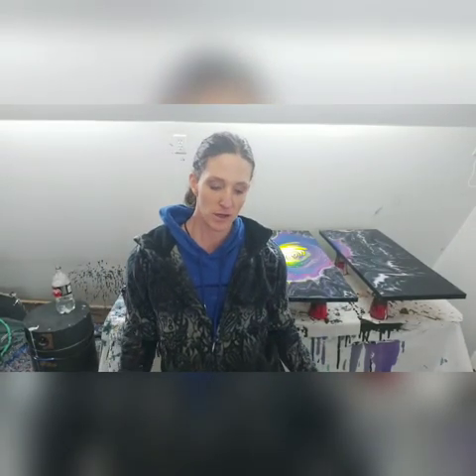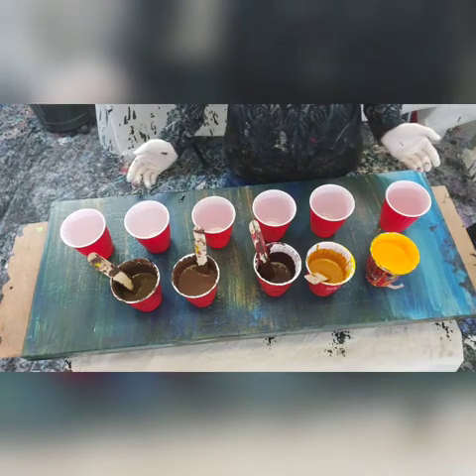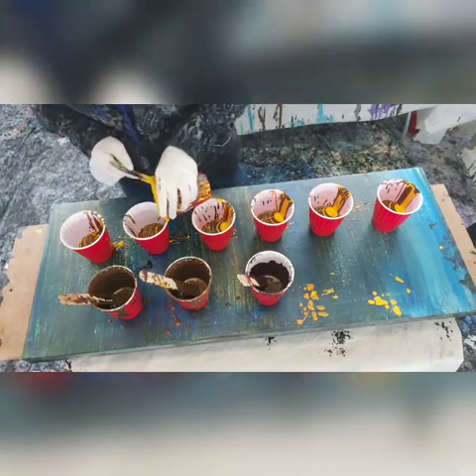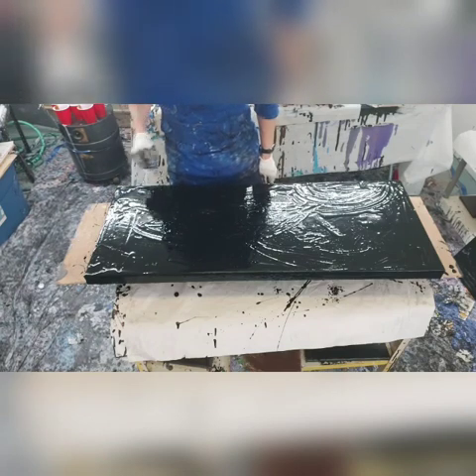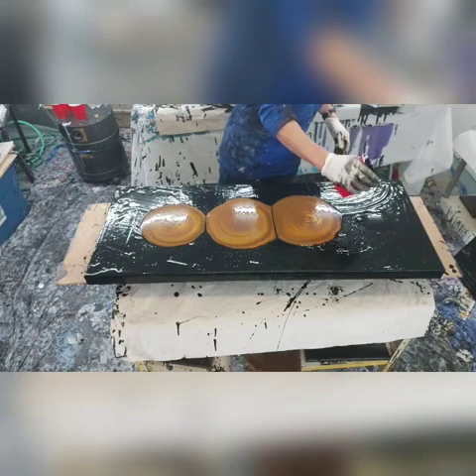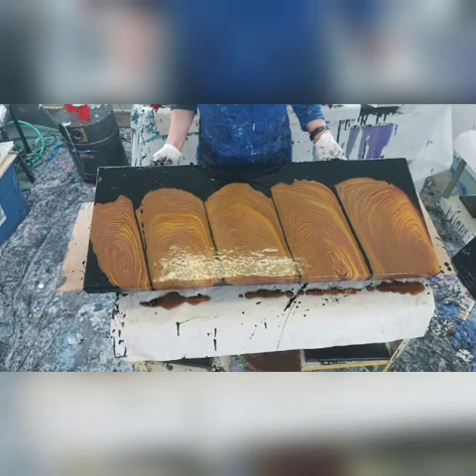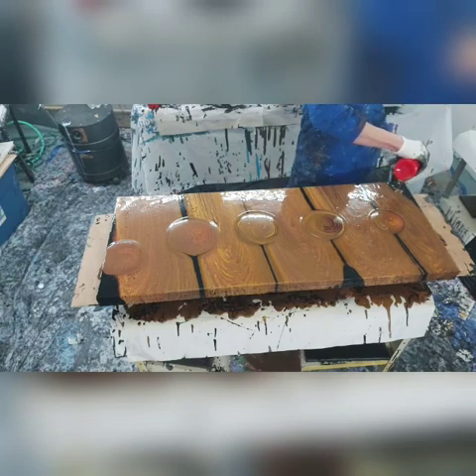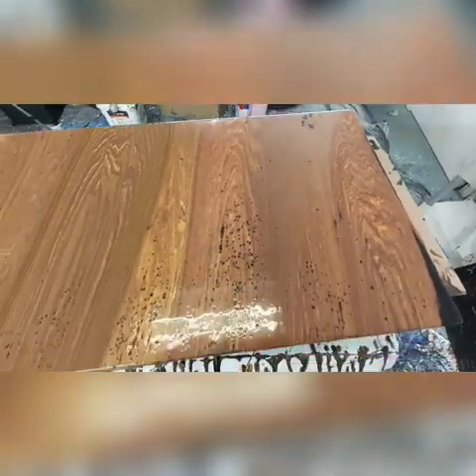How to Pour Wood Grain Effect with Acrylic - Wood Grain Tree Ring Pour Painting Tutorial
This is a level 3 gallery wrapped canvas. 16"x40" made to look like wood grain with multiple tree ring acrylic pours.

Colors include black, brown, orange, and yellow. I uses Monte Mart acrylic paints and also dollarama paint.

All paints are mixed with 1:1 with Elmer's glue and thinned out with water. No silicone